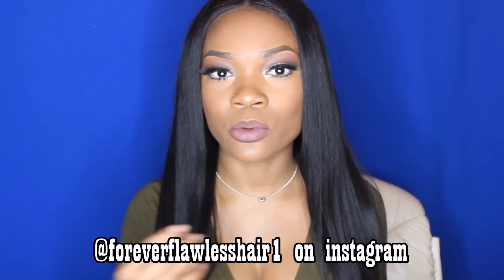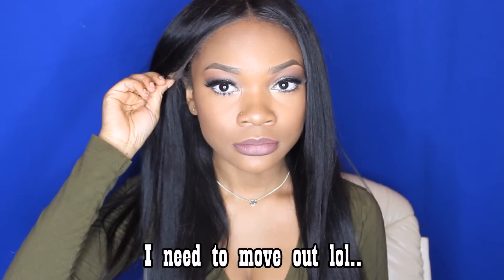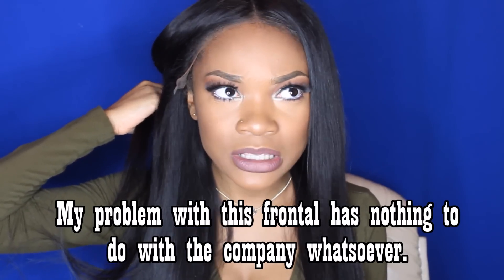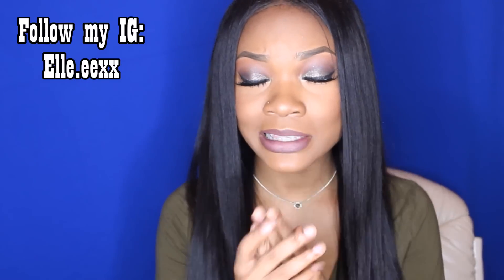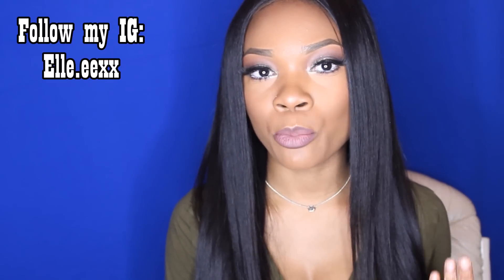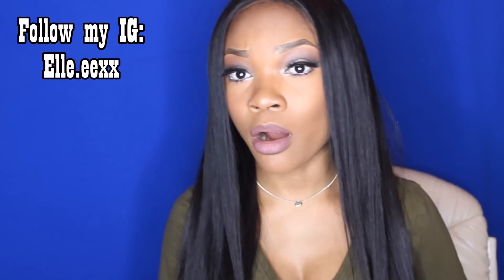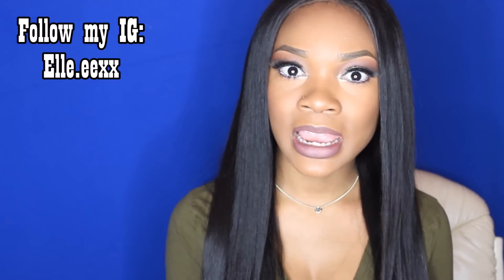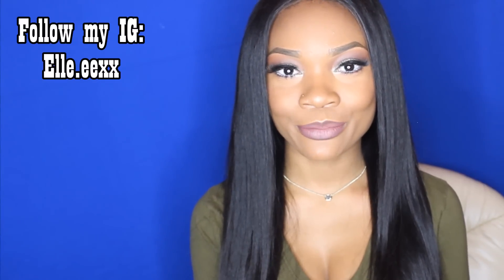I DID NOT SLAY MY FRONTAL | Follow up Review On My Forever Flawless Hair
READ ME
Hey everyone! As disappointed as I am in my first attempt at making a lace frontal wig, I remember that everyone makes mistakes, it's all apart of learning. I wanted to show you all that I mess up too!

Peruvian Loose Wave 20,22,24,26

18 inch lace frontal

*I WAS SENT THIS HAIR TO REVIEW*

F.A.Q
What is your ethnicity? Black.
What camera do you use to record? Canon Rebel T3i
What video editing system do you use? Windows Movie Maker